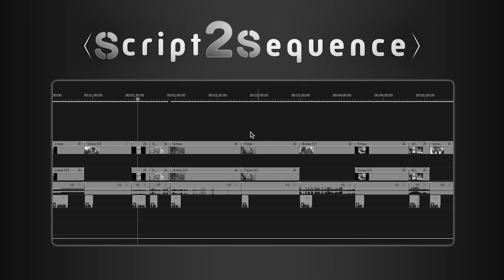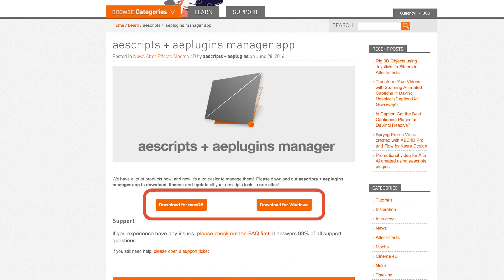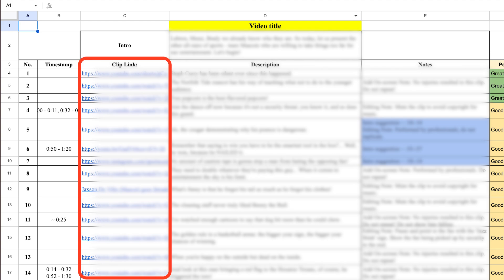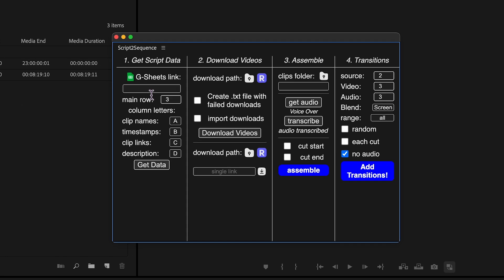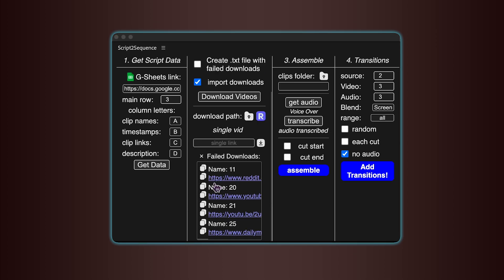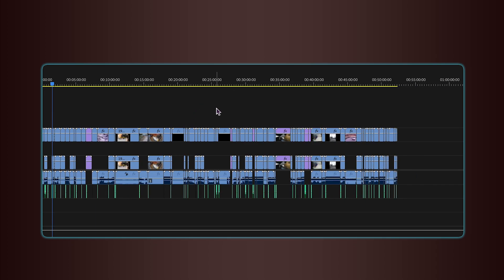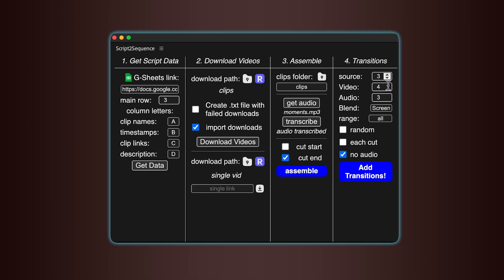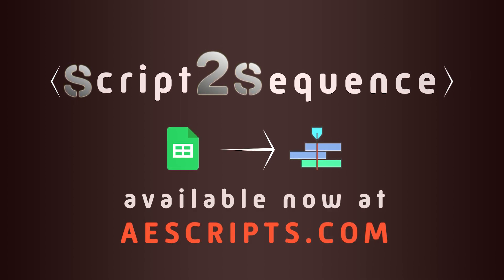Script2Sequence for Premiere Pro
Convert Compilation Video Scripts into ready-to-edit Timeline!

0:00 — Introduction
0:20 — Quick Overview
1:00 — Installation Process
1:44 — Step 1: Video Script
1:56 — Video Script Data Overview
2:59 — Importing Video Script Data into S2S
3:17 — Setting Up Columns and Rows
3:33 — Step 2: Downloading Videos
4:01 — Progress Bar Overview
4:15 — Handling Failed Downloads
4:36 — Downloading Single Videos
4:48 — Step 3: Assembling the Timeline
4:50 — Selecting the Footage Folder
4:58 — Voice-Over Transcription
5:11 — Assembling Clips
5:23 — Handling Clips with Different Aspect Ratios
5:38 — Managing Voice-Over Line Overlaps
6:06 — Adding Transitions
7:08 — How to Reach Out for Support
7:19 — Conclusion / Outro